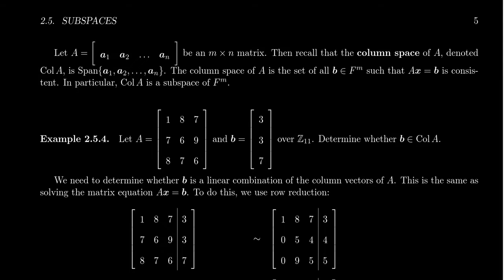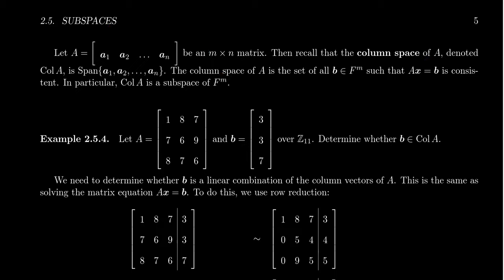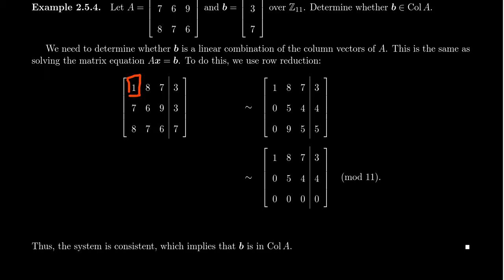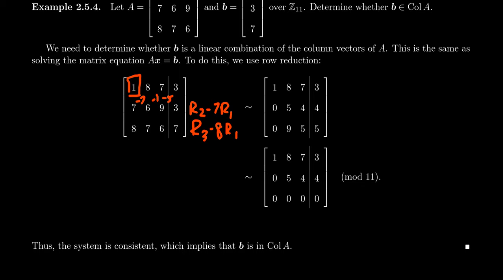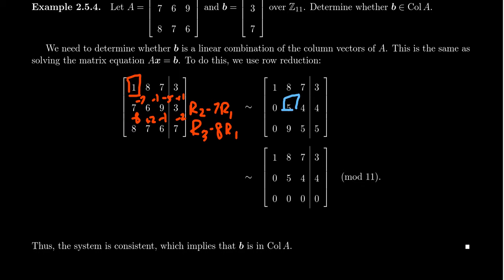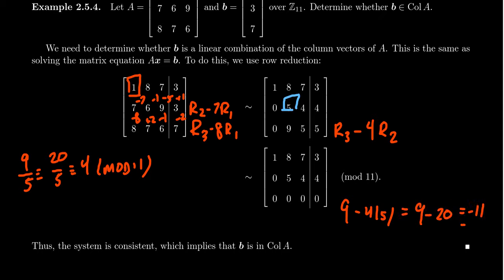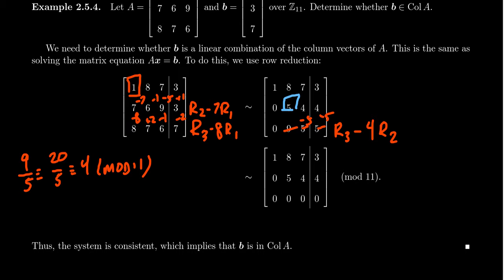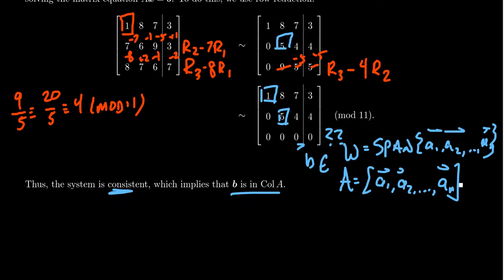The Column Space is a Subspace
In this video, we revisit the notion of the column space of an m x n matrix. We prove that it is a subspace of F^m and show how to determine whether a vector belongs to the column space or not.

This lecture covers section 2.5 - Subspaces from the book. This is part 3 of 4 videos from this section.